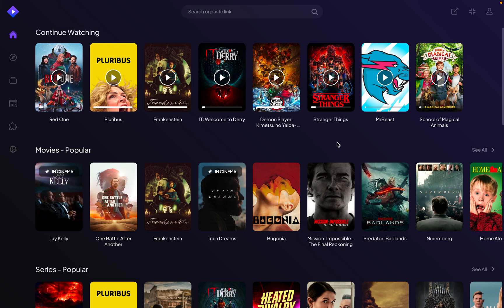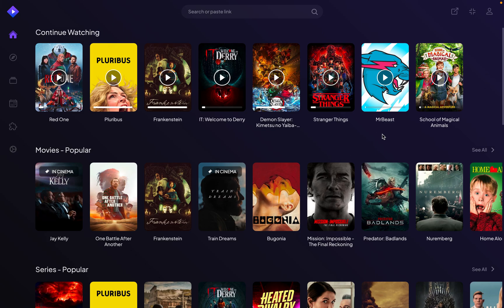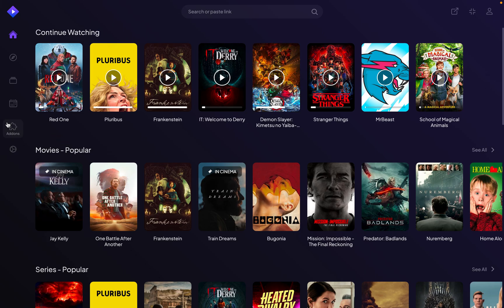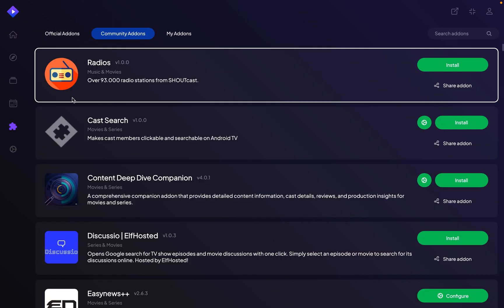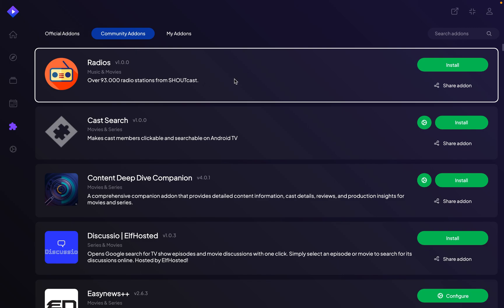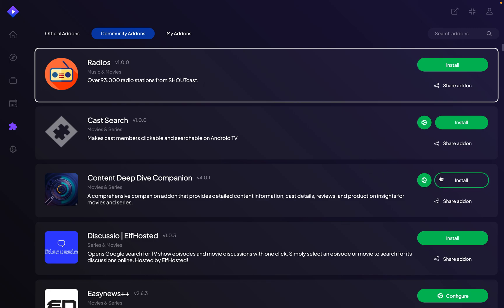How To Add Stremio Addons On TV (Install Addons)